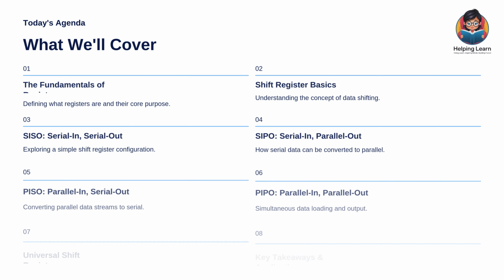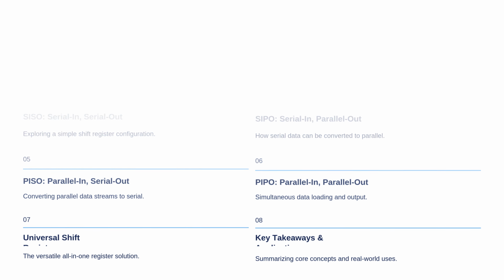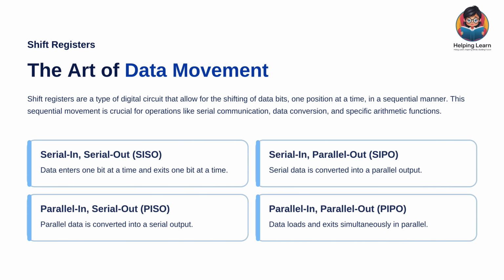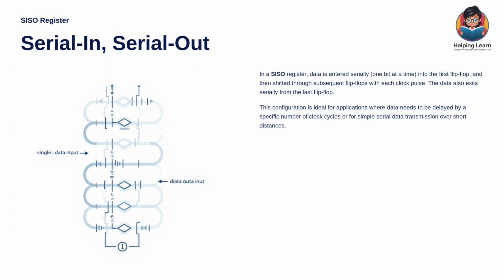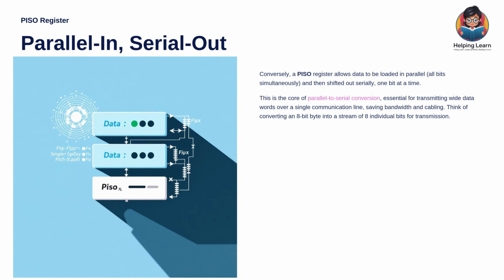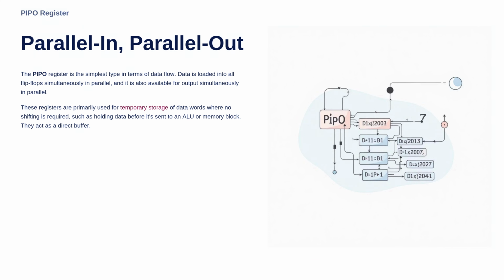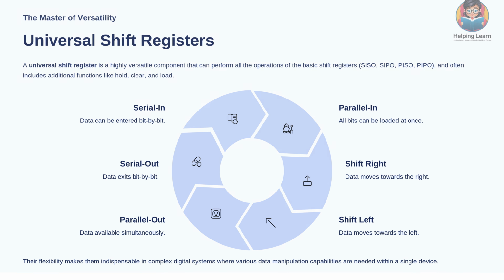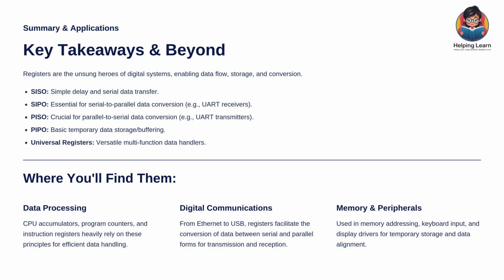Digital Electronics Chapter 10 Explained 🔍MAKAUT BCA 1st Sem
Mastering Multilevel Gate Networks: A Deep Dive into Digital Circuit Optimization

In this video, we explore the design and implementation of Multilevel Gate Networks, a crucial concept in digital electronics. The presentation focuses on how to convert complex logic circuits into universal gate forms like NAND and NOR, and how these techniques can optimize digital designs for improved performance, reduced gate count, and lower power consumption.

Topics Covered:
1. Introduction to Multilevel Gate Networks
2. Advantages of Multilevel over Two-Level Logic
3. Conversion Techniques: NAND-NAND and NOR-NOR
4. Design Considerations (Minimization, Fan-in/Fan-out, Propagation Delay)
5. Applications in Digital Systems (ALUs, FPGAs, ASICs)
6. Key Takeaways and Future Trends

🔧 Key Concepts:

NAND and NOR Gates: Learn why these universal gates are the backbone of modern digital IC design.
Circuit Optimization: Discover how multilevel gate networks simplify logic circuits and enhance performance.